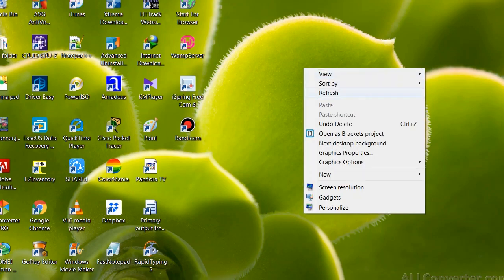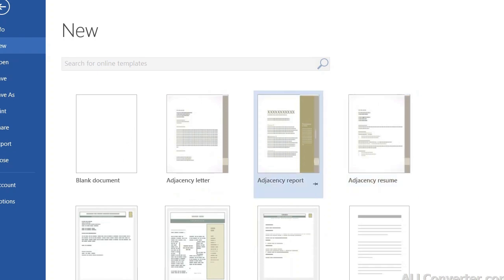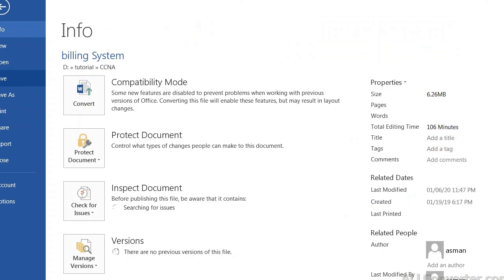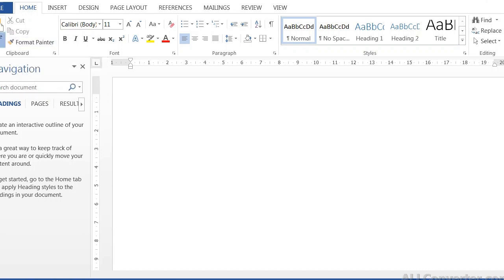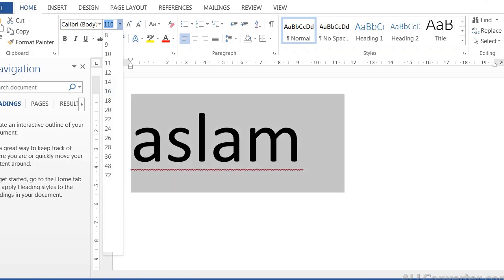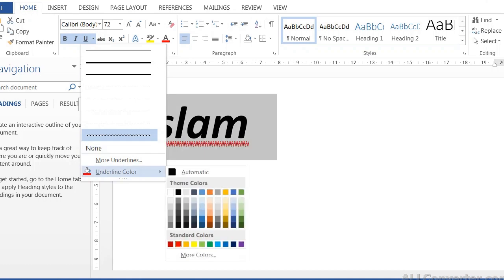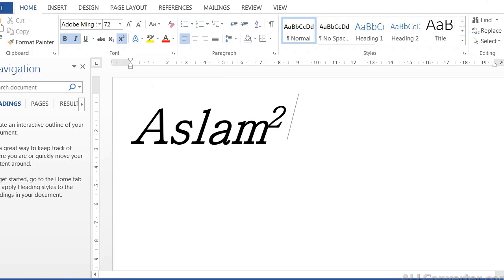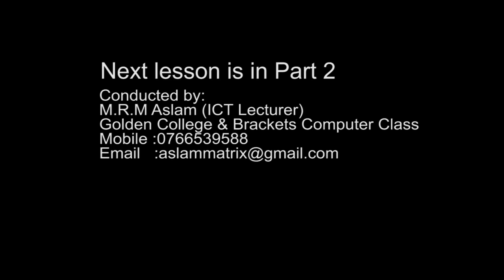Ms word tutorial part 1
Ms word tutorial for 1st time learning students